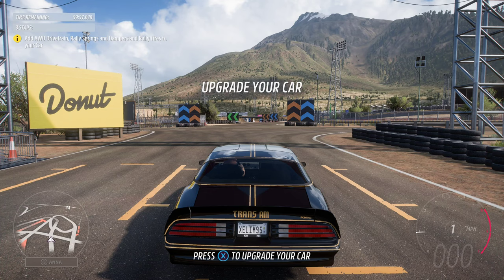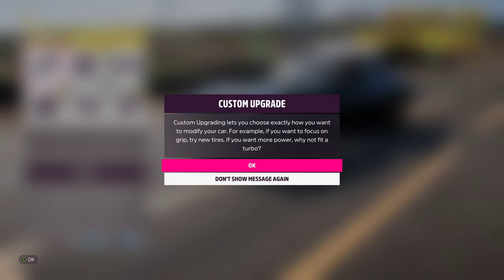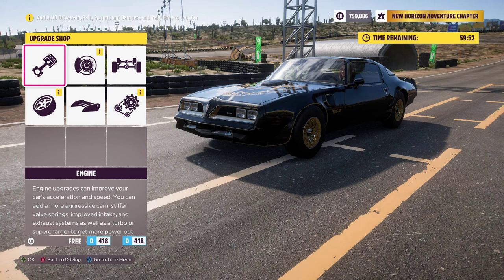THE TEST TRACK @Donut MEDIA HORIZON 🍩 FORZA HORIZON 5 🚗ULTRA HD 4K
Prepare for a pulse-pounding odyssey as we unveil "The Test Track Horizon, Meet Donut" in Forza Horizon 5, now presented in spellbinding Ultra HD 4K! 🌟 Step into the driver's seat and brace yourself for an immersive experience where the iconic test track becomes the stage for an electrifying rendezvous with the thrilling challenges inspired by Donut Media.

Immerse yourself in the beating heart of the Horizon Festival, where the symphony of roaring engines and screeching tires comes alive in unparalleled detail with the brilliance of Ultra HD 4K graphics. 🎮💻 Join us as the test track transforms into a dynamic canvas for heart-stopping stunts, high-speed drifts, and precision driving, all set against the breathtaking landscapes of Mexico.

ForzaHorizon5 elevates the gaming experience to new heights, with each curve and straightaway of the track a testament to the raw power and precision of the world's most dynamic cars. 🏁💨 From the high-speed straights that demand unwavering control to the challenging hairpin corners that test the limits of skill, every section of the test track is a playground for automotive enthusiasts.

This is more than just a race; it's a celebration of speed, skill, and the automotive artistry that defines the essence of the Horizon Festival. Join us as we push the boundaries of performance, showcasing the unparalleled thrill of precision driving and the sheer joy of conquering the test track, all magnified in the immersive brilliance of Ultra HD 4K glory. 🚗✨

Gear up, hit the accelerator, and be part of the spectacle as "The Test Track Horizon, Meet Donut" redefines the limits of virtual racing in the vibrant, dynamic world of Forza Horizon 5. 🍩🏎️

Comprehensive Walkthroughs: Uncover the secrets, strategies, and hidden gems in your favorite games with detailed step-by-step walkthroughs.

Immersive Gameplay Guides: Elevate your gaming skills with in-depth guides that provide tips, tricks, and expert strategies to conquer even the toughest challenges.

Interactive Community: Join a vibrant community of fellow gamers who share your passion. Engage in discussions, share your gaming achievements, and stay updated on the latest trends.

Front-Row Seat to Thrills: Be the first to witness the excitement! From high-octane action in GTA 5 to epic quests in various gaming universes, you'll have a front-row seat to the most thrilling moments.

Share: Spread the gaming love! Share videos with friends who share your passion for gaming.
Your journey into the world of gaming is about to get even more exciting. Let's explore, conquer, and have an absolute blast together!